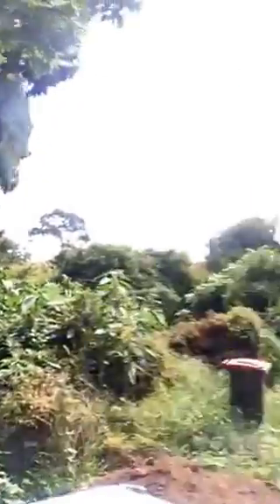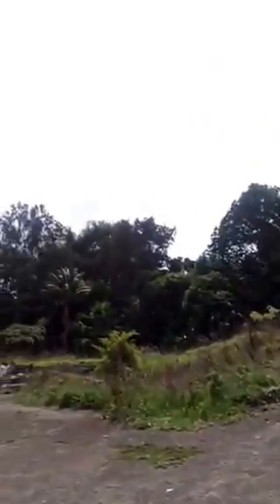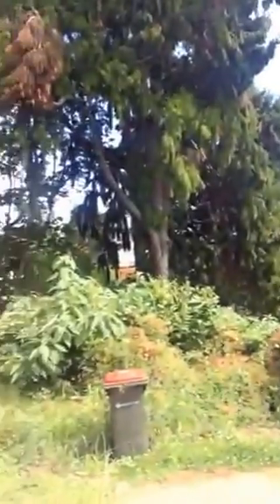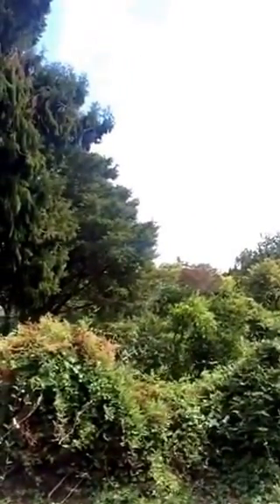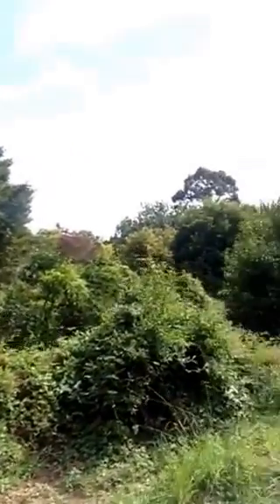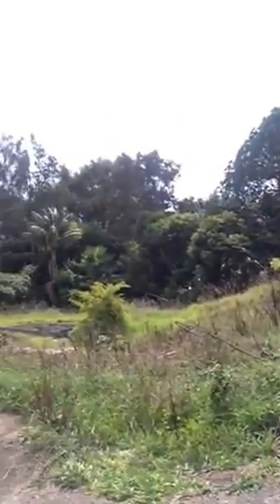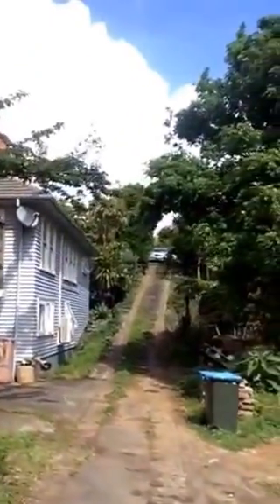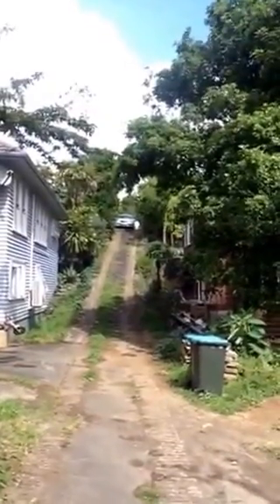69 Balmoral Road, Mt Eden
1571m2 freehold development land, with resource consented plans for three new 240-252m2, 4/5 bedroom, double internal access garaging.